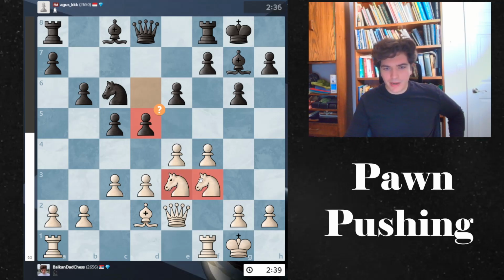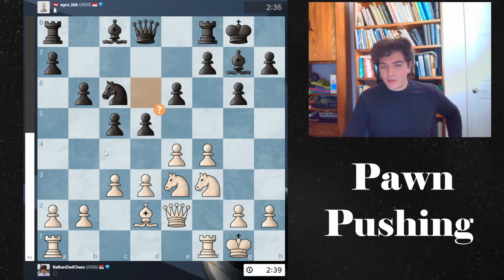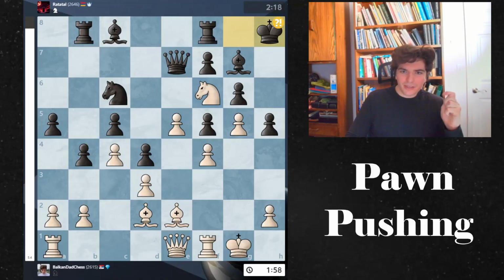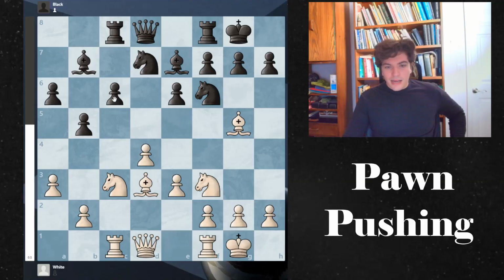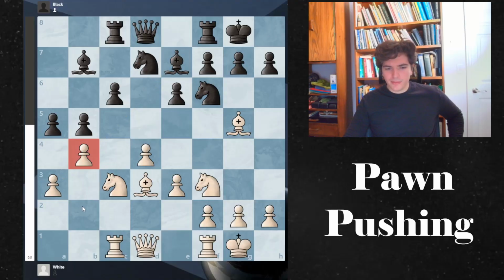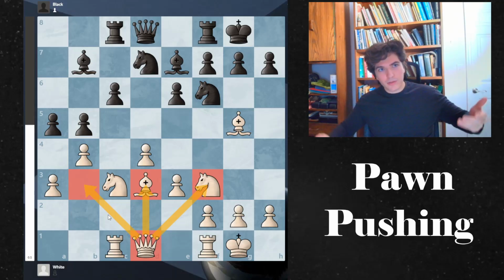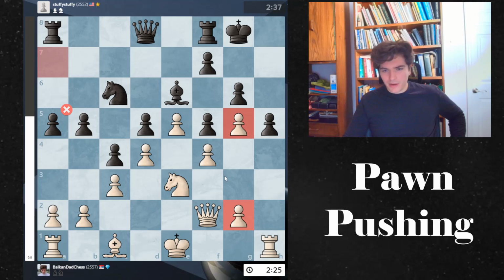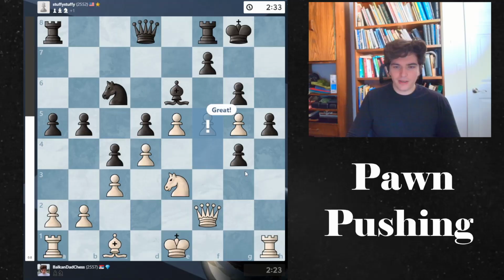Understanding Pawn Play in Chess | Capture Push Ignore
Pawn Structure is the essence of every chess position. Today we delve into whether we should take, capture, or ignore pawn breaks in chess.

Pawn play is everything and by asking yourself the right questions, you will arrive at the right answers.